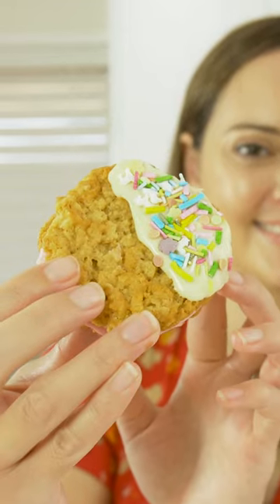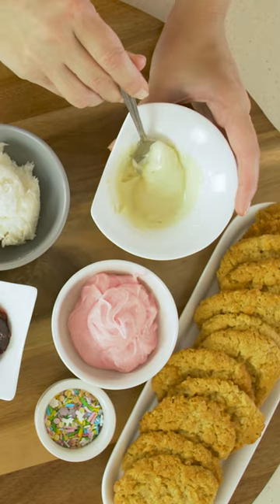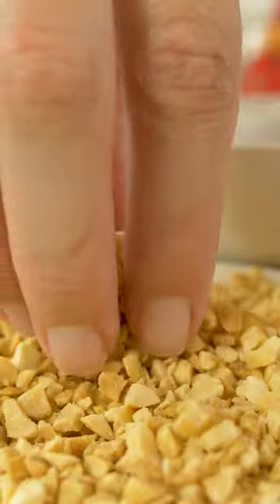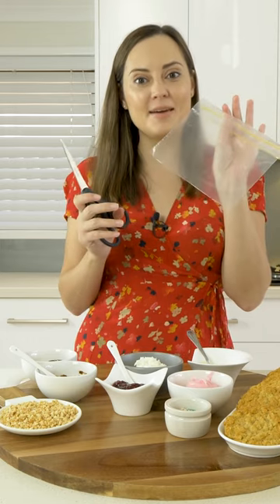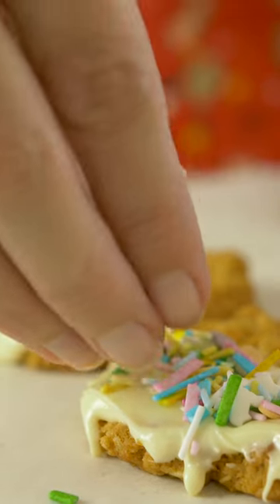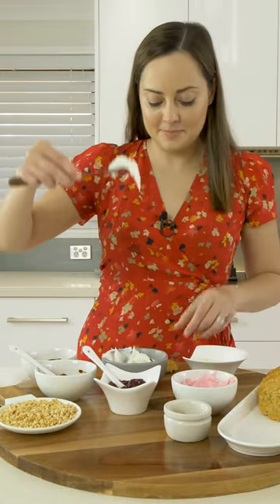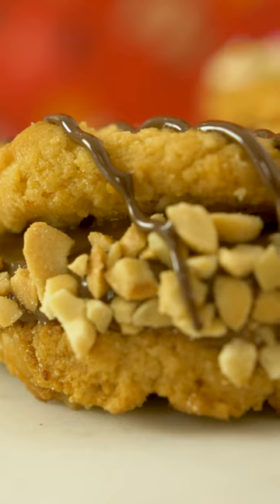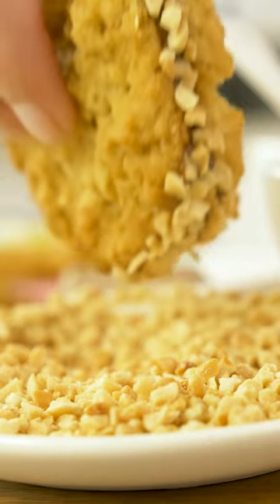Cheat's COOKIE Sandwich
Homemade Cheat's Cookie Sandwiches | Whoopie Pies

These cookies are impressive, delicious and great for entertaining! Best part is they are super easy to make, and you can get creative with your favourite fillings and toppings!

Here are some of my cookie sandwich (whoopie pie) recipe ideas:

JAM & VANILLA COOKIE SANDWICH INGREDIENTS
Anzac biscuits (you will need two cookies per cookie sandwich)
Jam
Vanilla buttercream

PRETTY FUNFETTI COOKIE SANDWICH INGREDIENTS
Strawberry buttercream
Rainbow confetti sprinkles
Melted White Chocolate

CHOC CARAMEL COOKIE SANDWICH INGREDIENTS
Caramel (Dulce De Leche)
Dark Chocolate
Chopped Peanuts